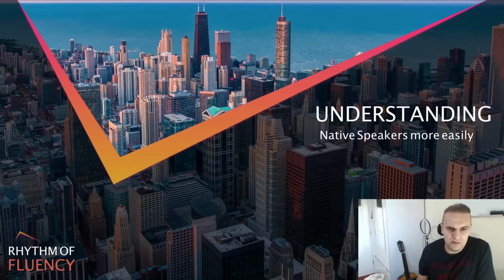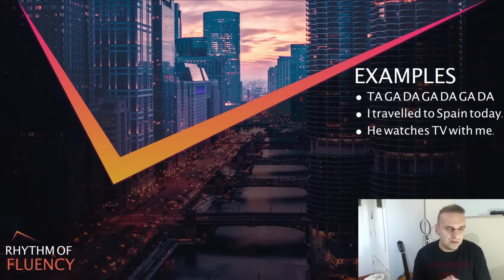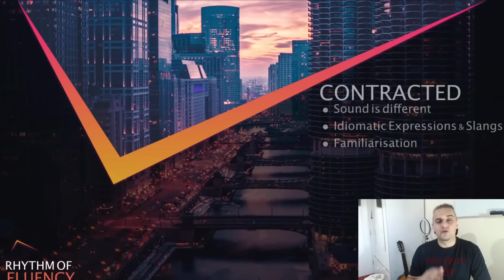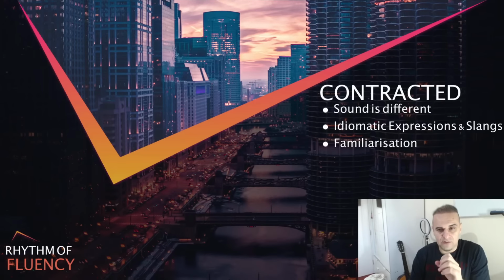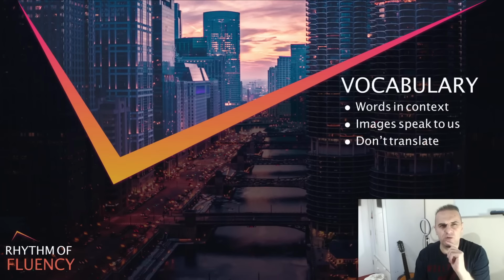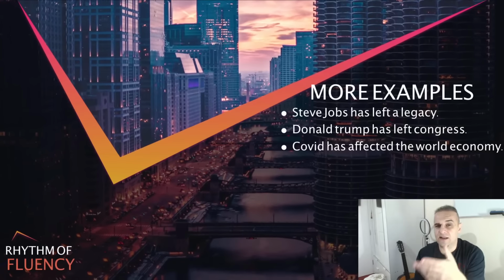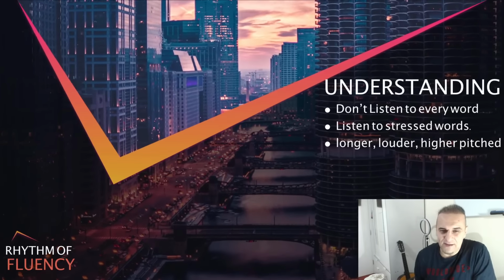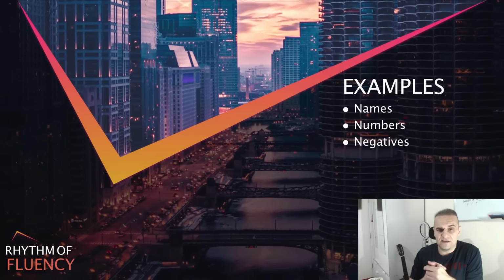Inglês do Dia a Dia: Aula Completa 100% em Inglês (Para Brasileiros) | Curso de Ingles iPratico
Hey everyone! 👋 Welcome to another video. This channel is dedicated to helping you master the English language. Whether you're a complete beginner or looking to improve your skills, you'll find comprehensive lessons and practical tips here.

This video is part of our free English course for absolute beginners, designed to guide you step-by-step.

Ready to take your English to the next level? Start your journey with our complete online course:

Descrição em Português
Olá a todos! 👋 Bem-vindos a mais um vídeo. Este canal é dedicado a ajudar você a dominar o idioma inglês. Se você é um iniciante completo ou quer aprimorar suas habilidades, aqui você encontrará aulas completas e dicas práticas.

Este vídeo faz parte do nosso Curso de Inglês online para iniciantes do zero, feito para te guiar passo a passo.

Pronto para levar seu inglês para o próximo nível? Comece sua jornada com nosso curso online completo: